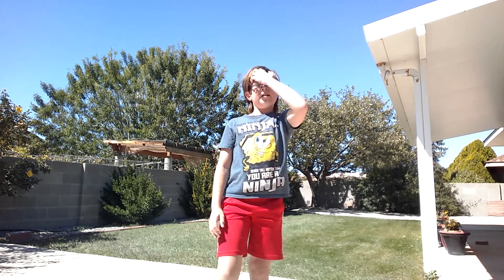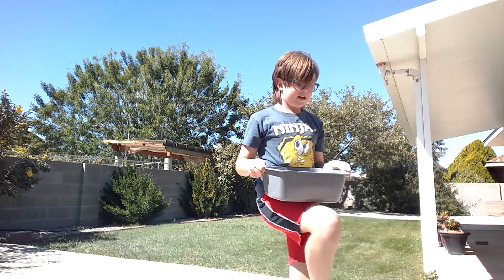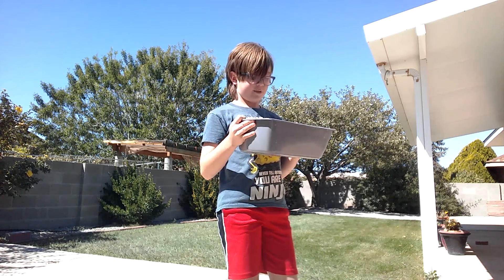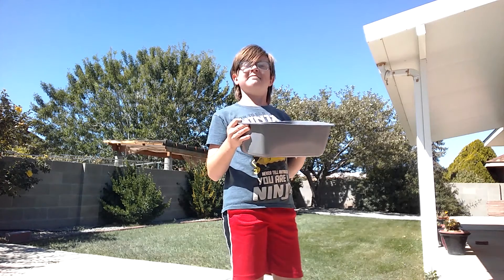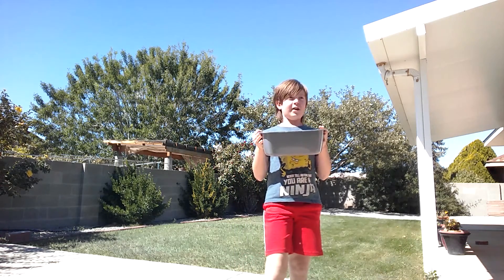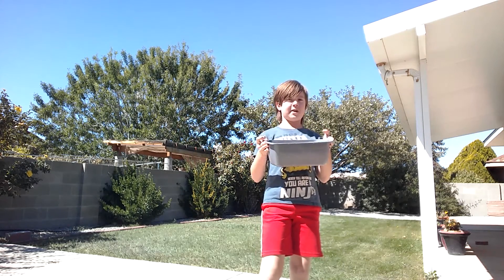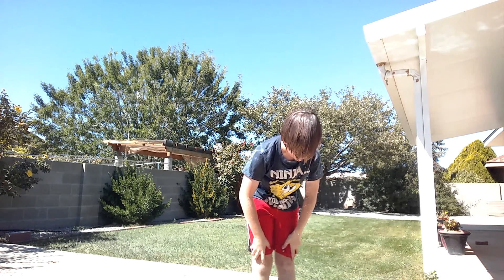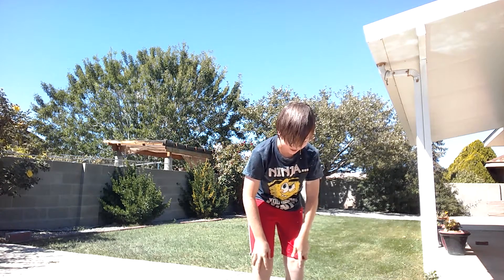Ice Bucket Challenge